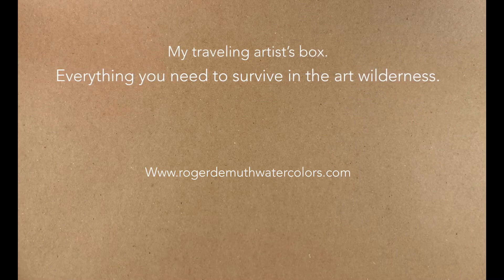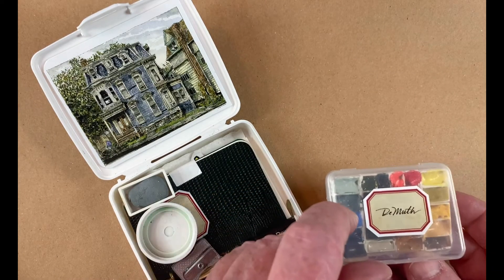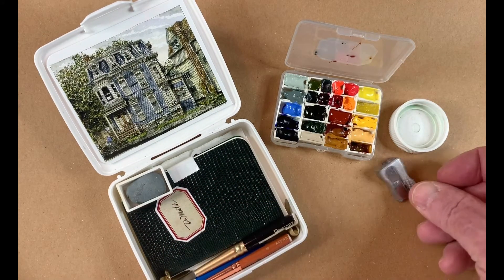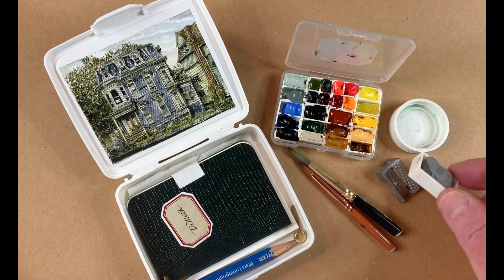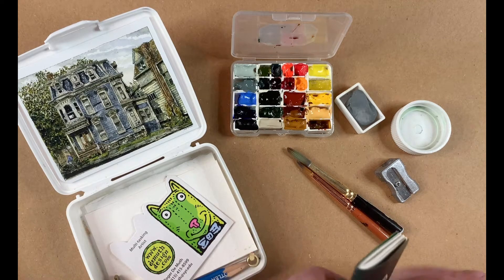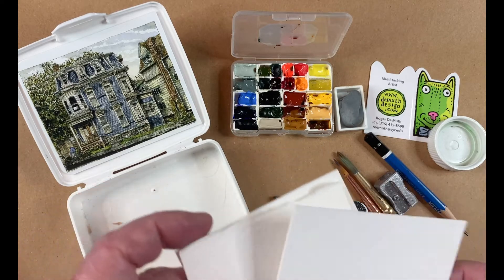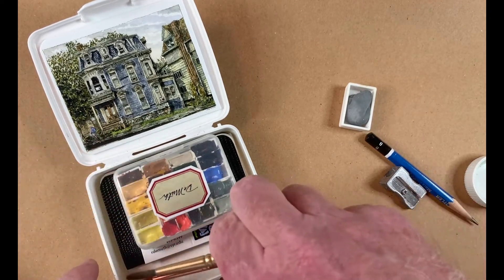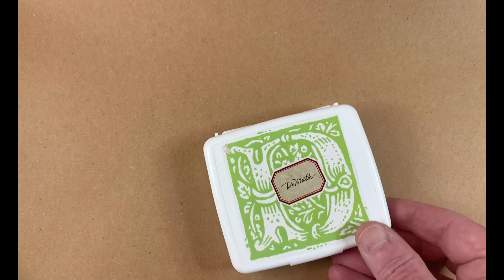Traveling artists box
Everything needed to survive in the art wilderness!